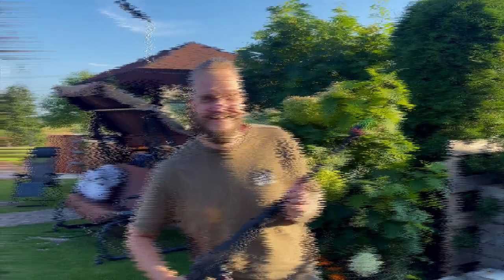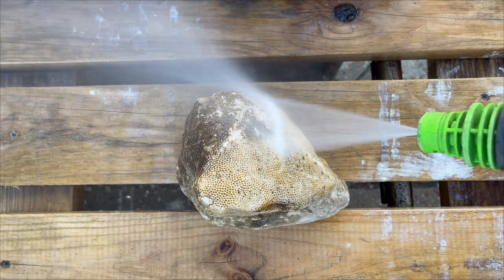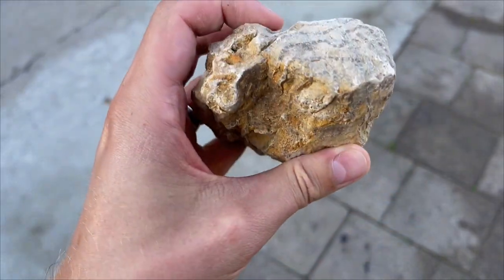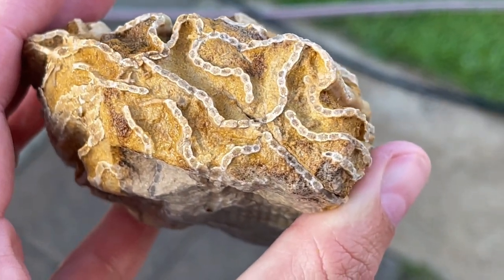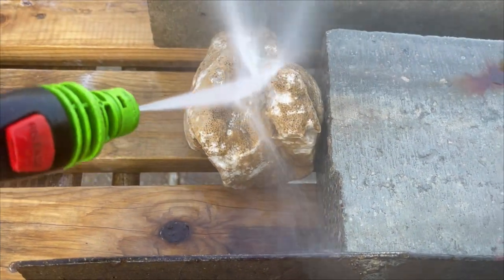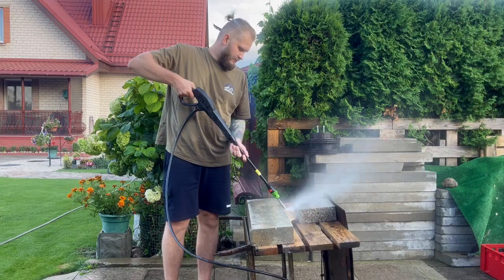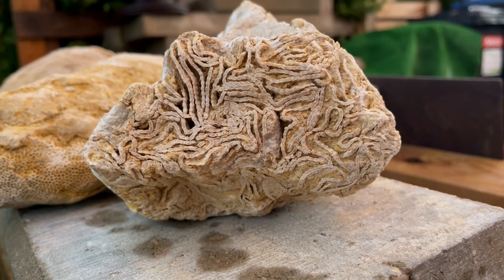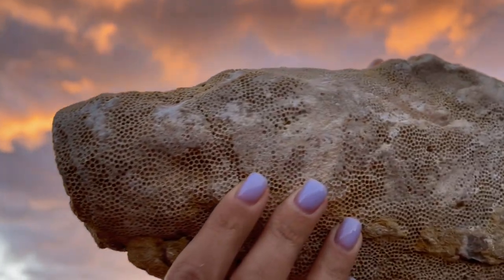Power Washing 400 Million Year Old Fossils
Alternative way to clean your 400 million-year-old tabulate fossilized corals using the power of modern technology. More specificaly - the power washer. We did get awesome results with this aproach, im never again cleaning my corals witha brush:)).